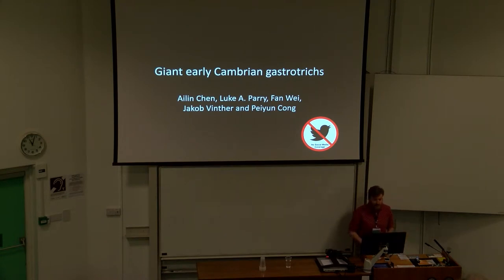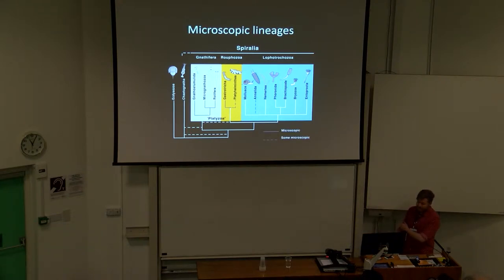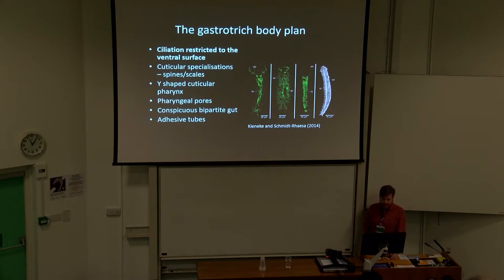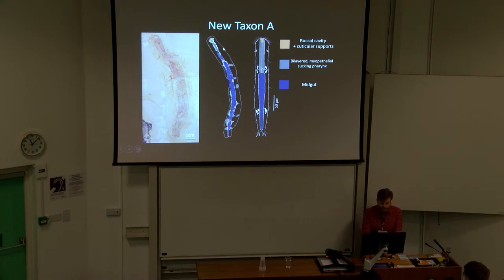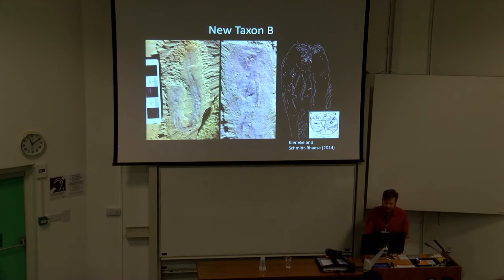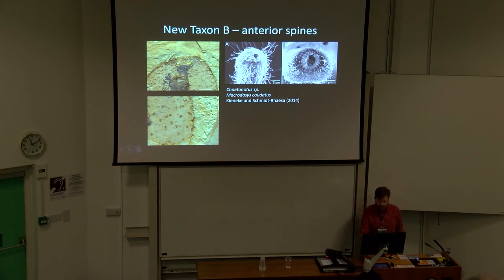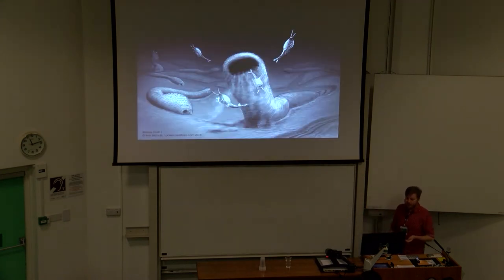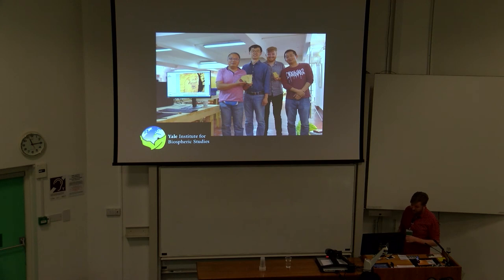Giant stem group gastrotrichs from the early Cambrian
By Ailin Chen, Luke A. Parry, Fan Wei, Jakob Vinther and Peiyun Cong